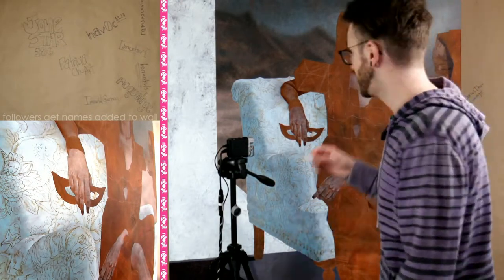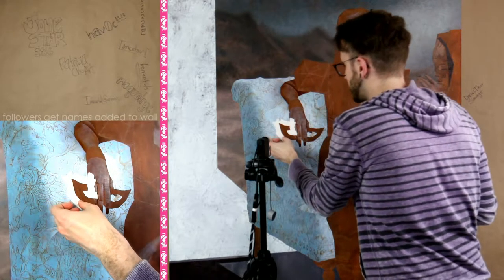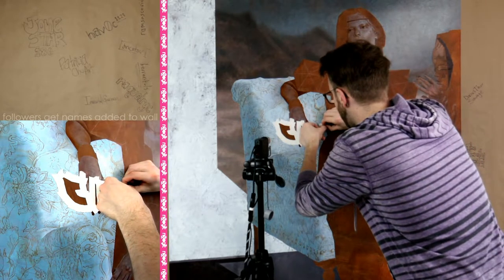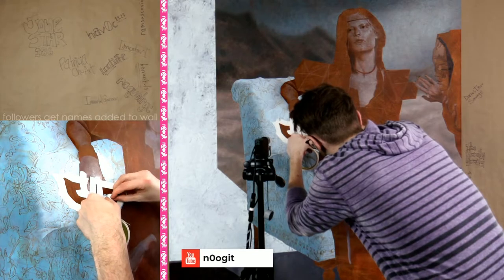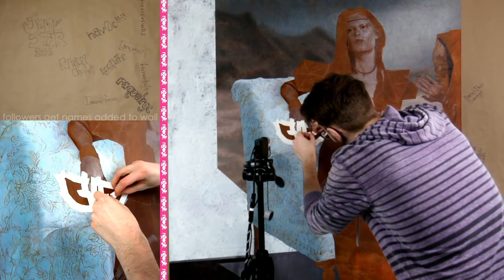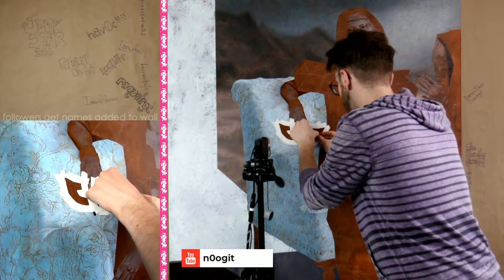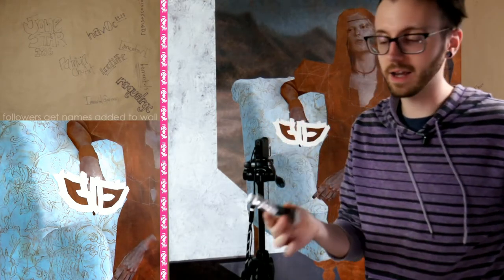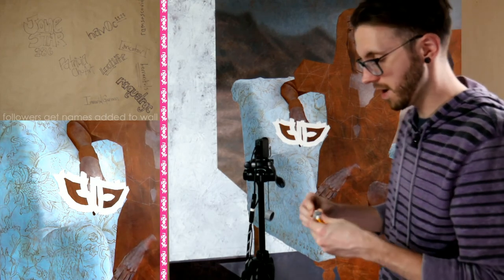Leonardo Offended the Other Turtles with This Painting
Watch live on Monday and Tuesday evenings from 6:30 - 9:00 EST